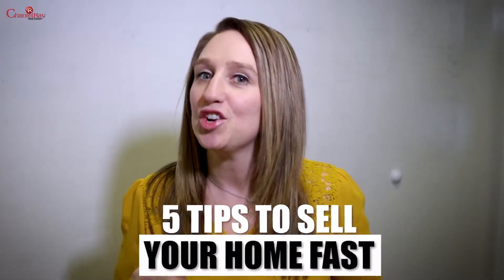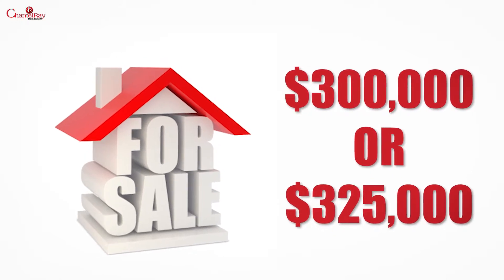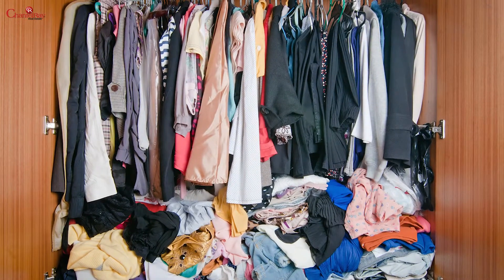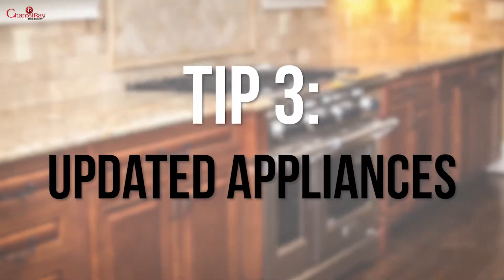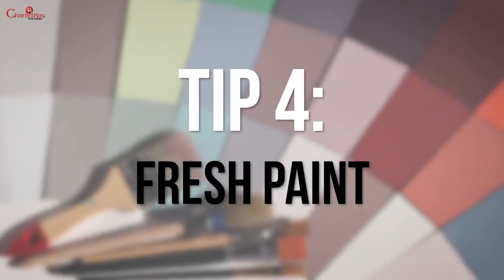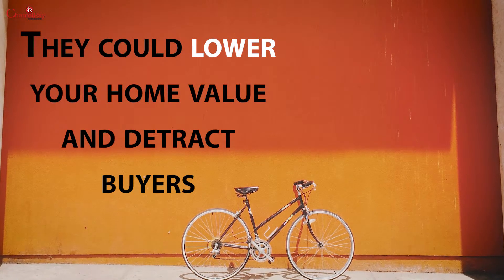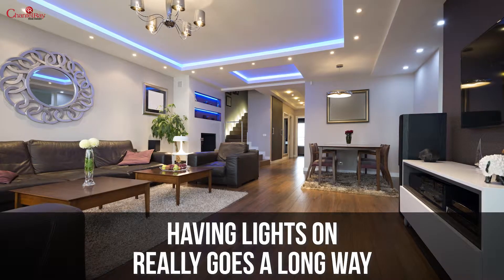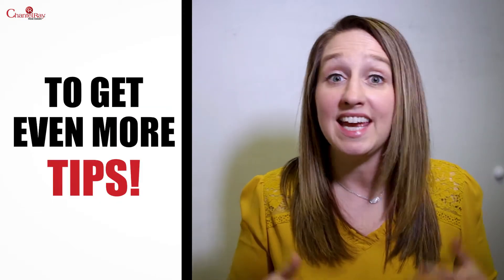This Could Be The Reason Why Your House Hasn’t Sold??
Five Things You Have To Do To Get The Most Money For Your Home

We’re here to share five tips to help you sell your home fast and for top dollar! Once you’ve seen these tips we have even more to give you for FREE!

Chantelray.com/sellersguide

Looking for the Top Real Estate Agent in Virginia Beach, VA? Look No Further! Chantel Ray is Your Experienced, Honest Real Estate Agent in Virginia Beach, VA. Contact Our Virginia Beach, VA Real Estate Agency Today to Secure Your Dream Virginia Beach, VA Home.

The secret for selling your house for more money
How to find out how much my home is worth
Five tips to sell your home fast
The best way to sell your home for the most money
Can you make money selling your home
Do you have to have a real estate agent to sell your home
How much can I make if I sell my home
Home value
Fastest way to sell a house